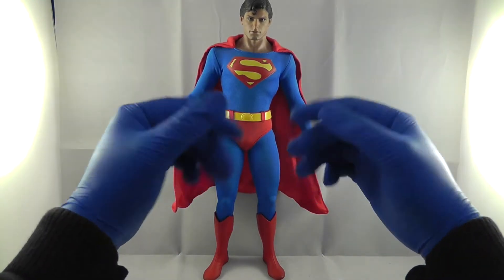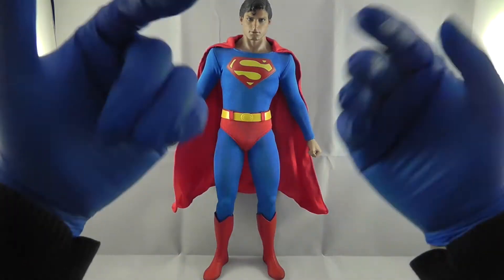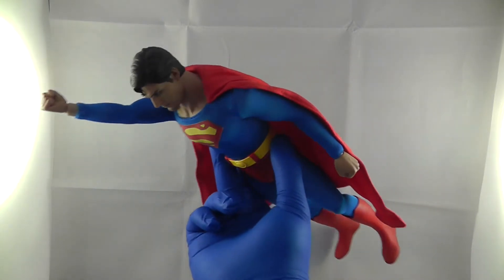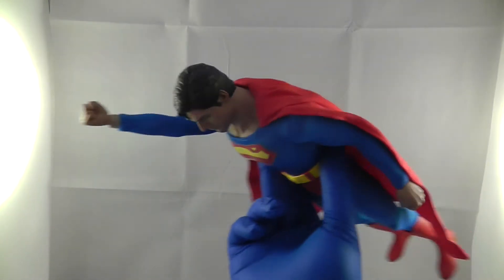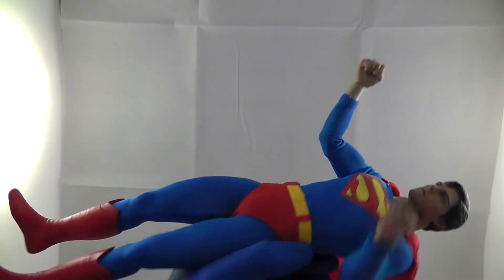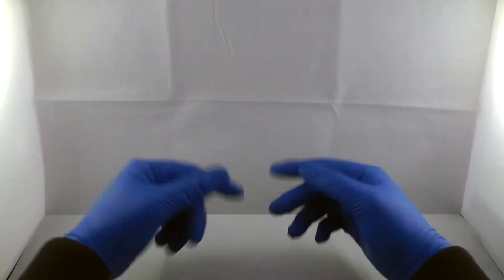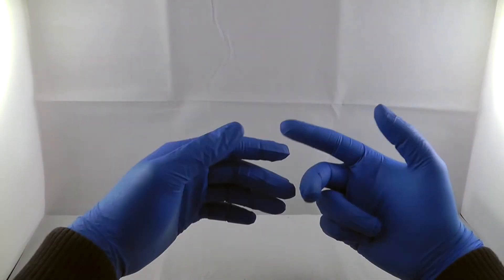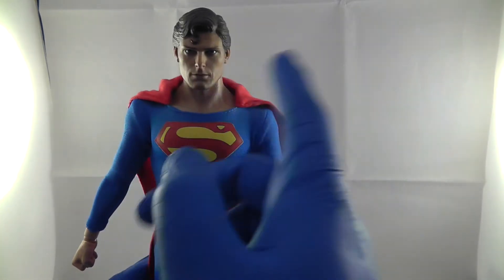SUPERMAN HAS SEIZURE WHILE FLYING GUY HAS SEIZURE WHILE SKYDIVING REACTION ASHENS KSI ALI A W2S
OK GUYS THIS IS JUST A JOKE BUT THE SUBJECT IS NO JOKE, AS ALWAYS BELiEVE THAT!

YOUTUBE CHANNELS I LIKE: ASHENS, KSI, W2S, ALI A, SYNDICATE PROJECT, PEWDIEPIE, HOW TO BASIC, BFVSGF, PRANKVSPRANK, VITALYZDTV, ROMANATWOOD, FOUSYTUBE, TIMOTHY DELAGHETTO, NIGAHIGA, JENNAMARBLES, ZOELLA, STAMPYLONGHEAD, DCTC, UNBOX THERAPY, JIMMY KIMMEL LIVE, FAILARMY, CRAZY RUSSIAN HACKER, SURPRISE EGGS, BABY BIG MOUTH, CHRIS BROWN, MOVIECLIPS TRAILERS,

THINGS I LIKE: PS4, XBOX ONE, GAMEPLAY, CALL OF DUTY, FOOTBALL, EXERCISING, LIFE HACKS, THUG LIFE, PRANKS, FAILS, APPLE, IMAC, MACBOOK, WATCH, GOLD, S6 EDGE, UNBOXING, BOXING, DISNEY, TOYS, CARS, HOW TO MAKE. NEW MOVIE FILM TRAILERS, CARTOONS, GOAL, VIDEOS.